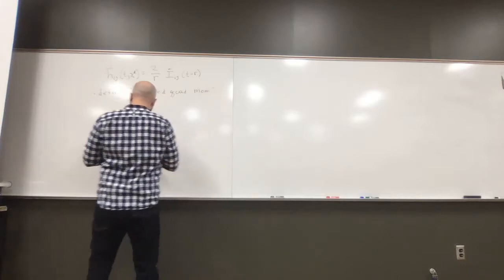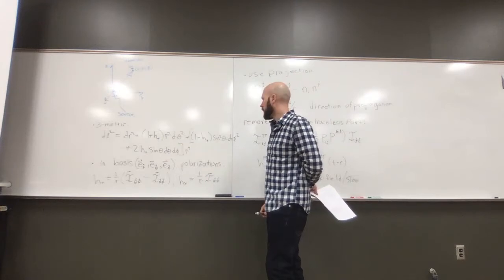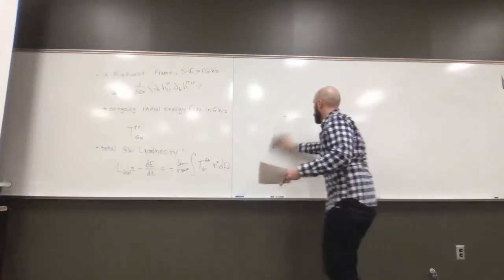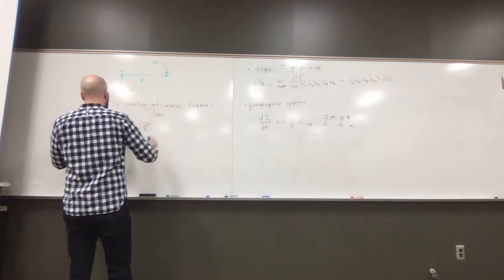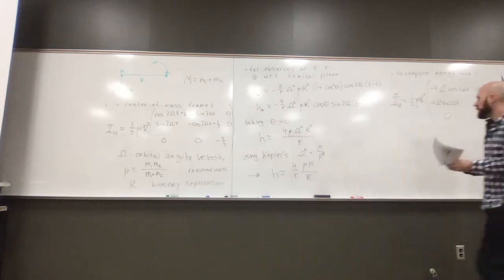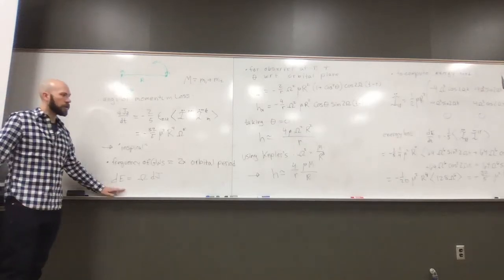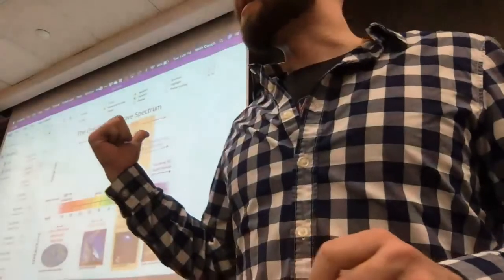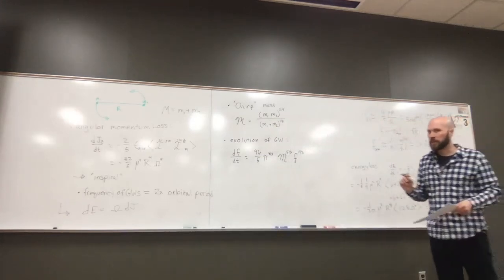Lecture 22 - MSU Numerical Relativity